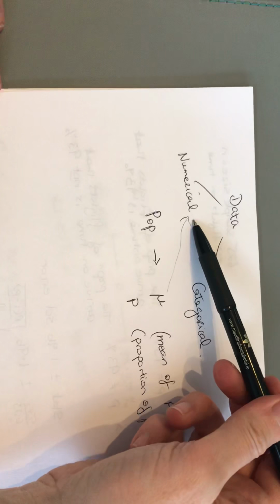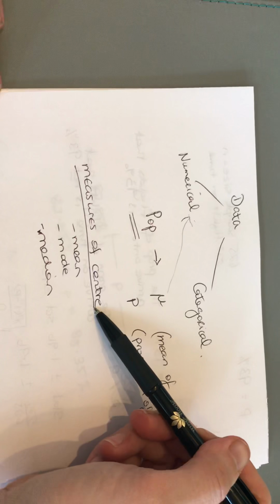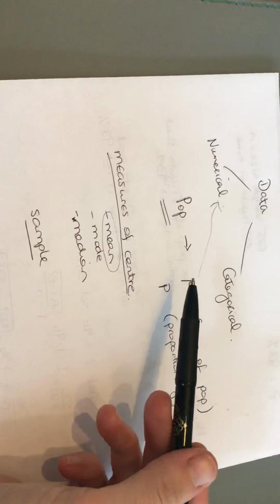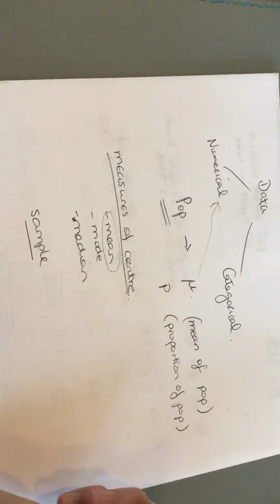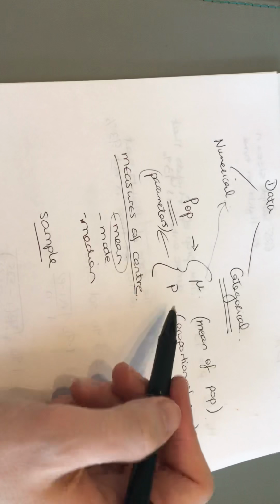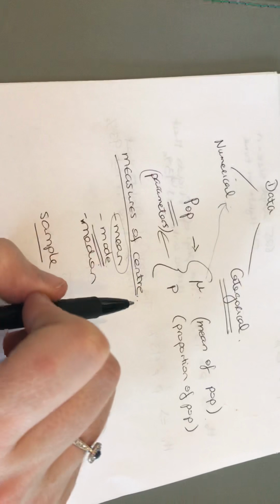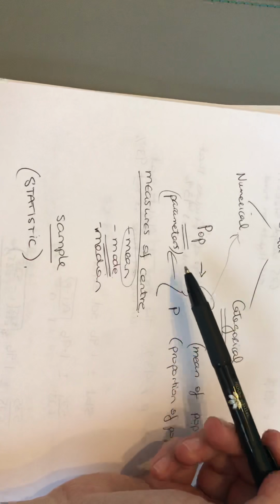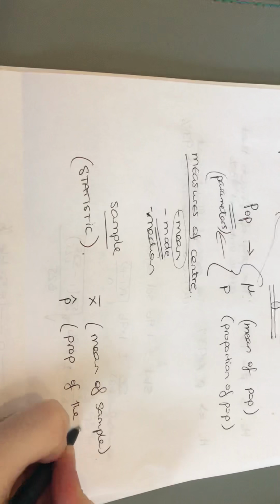Leaving cert stats - hl - video 1- overview of stats needed for inferential statistics